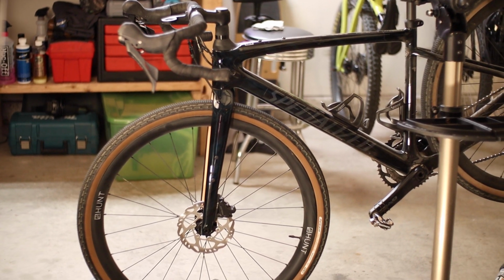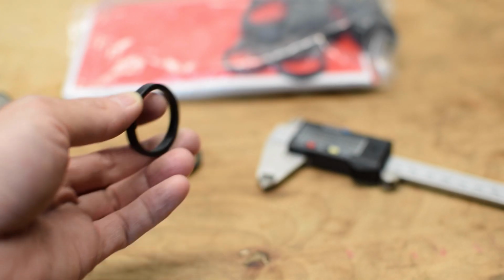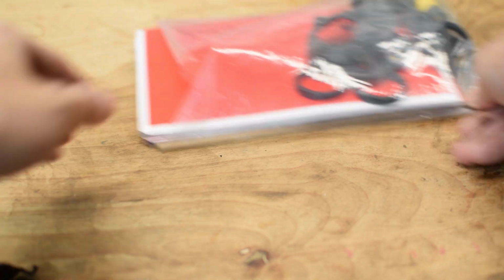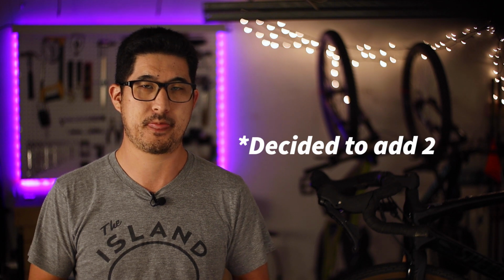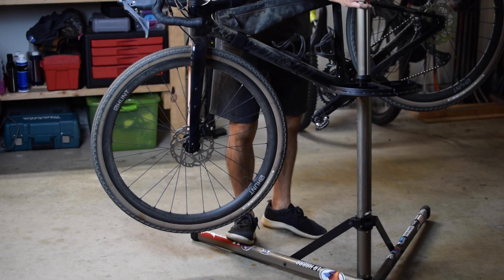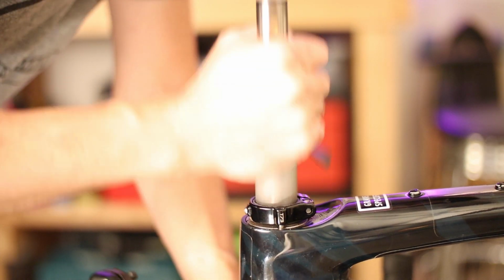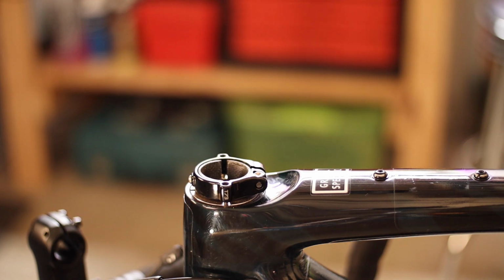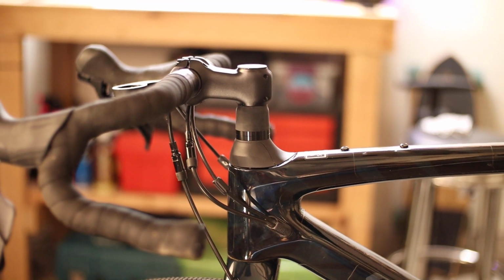Specialized Future Shock // HOW TO Adjust Stem & Handlebar Height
If you own a Specialized bike equipped with a Future Shock 1.5 or 2.0 suspension headset like the Roubaix, the Ruby, the Sirrus or the Diverge, you need Future Shock specific spacers to adjust your stem / handlebar height; standard 1-1/8” headset spacers WILL NOT WORK!

In this video, I’ll walk you through the process of adding or removing spacers to adjust the stem / handlebar height on your Future Shock equipped Specialized bike and where to get Future Shock specific spacers if you’ve lost yours, or never received any.

I really hope this video helps some people sort out their stem / handlebar height on their Future Shock equipped bike as it's not very clear in the owner's manual and there's not a ton of info currently out there.